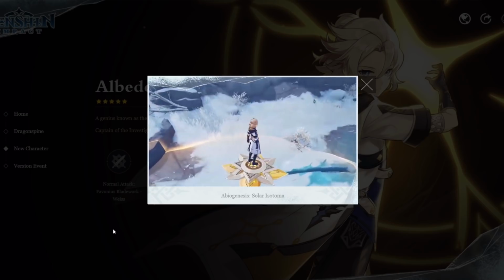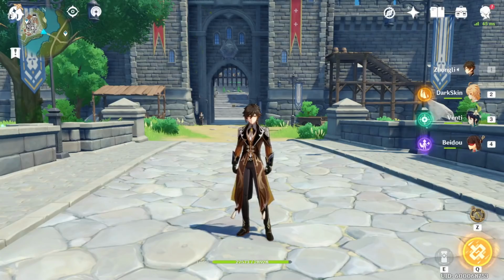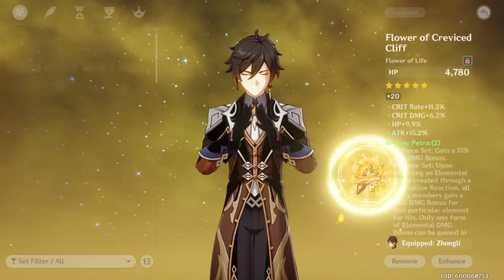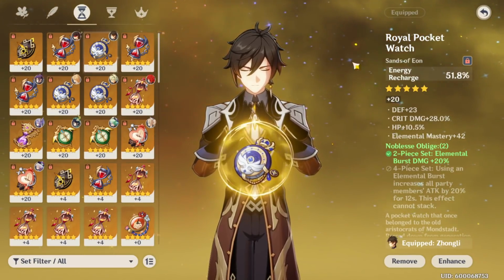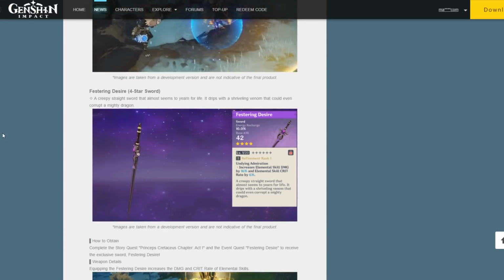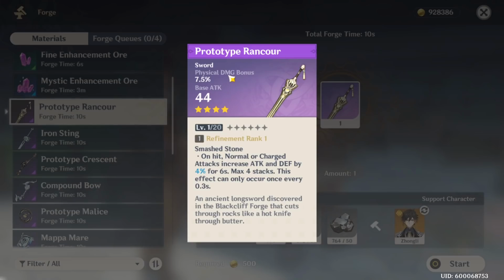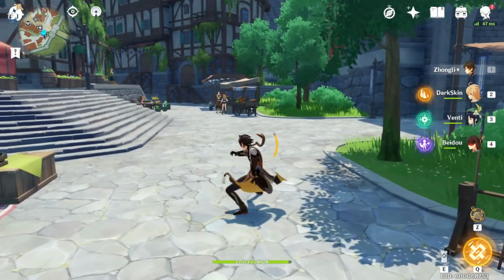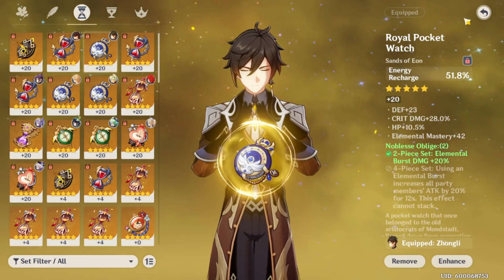What Should You Build/Use?! Albedo's Best Build & Weapons! Genshin Impact